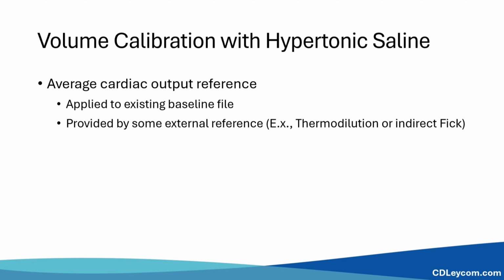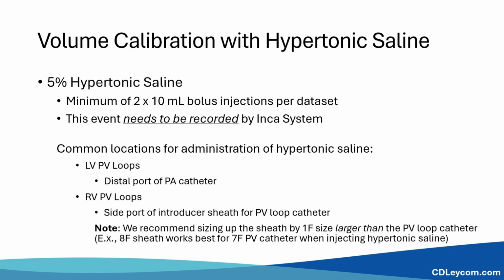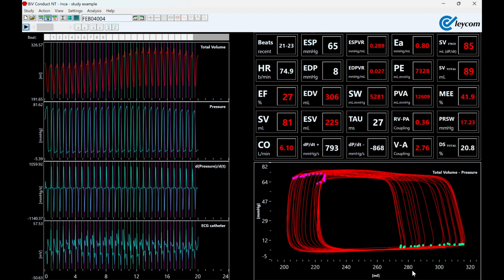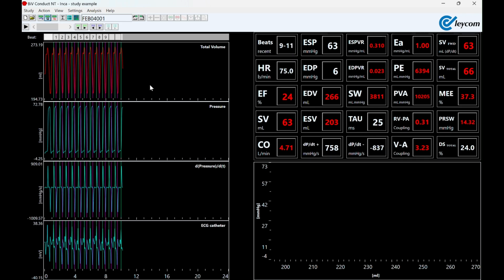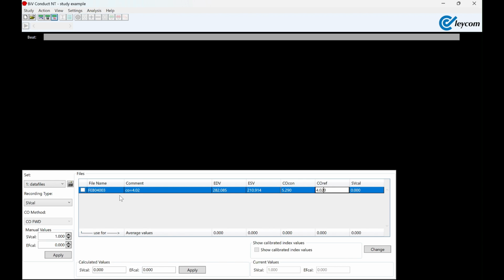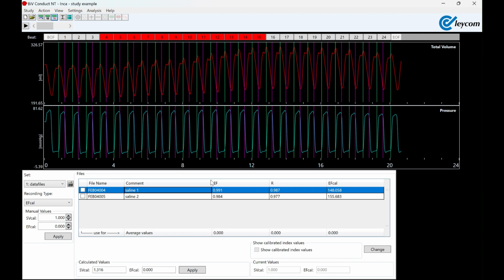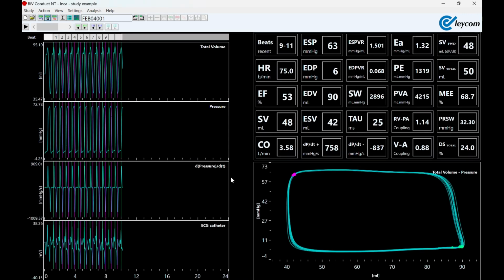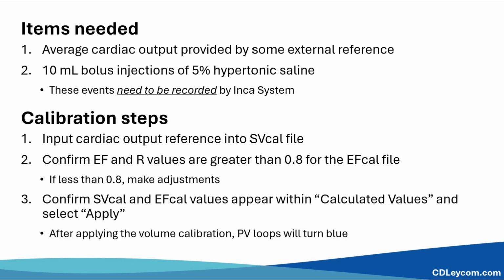Video #5 - BiV Conduct NT - Volume Calibration with 5% Hypertonic Saline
​ ⁨@cdleycom2379⁩ Instructional video series for BiV Conduct NT PVLoop software.